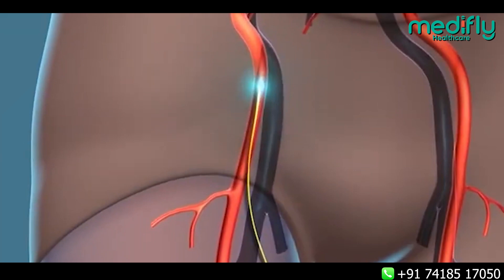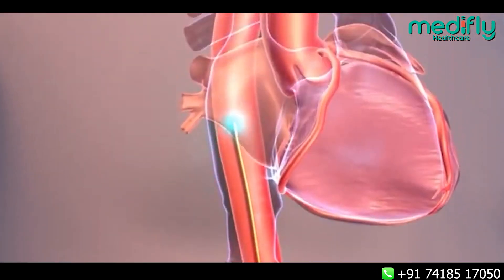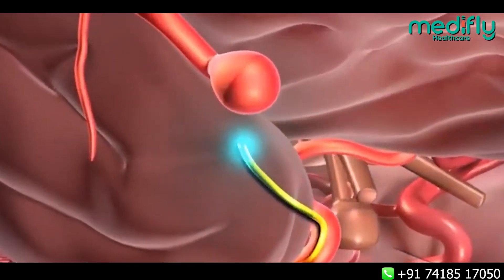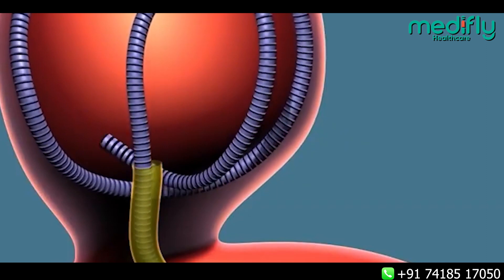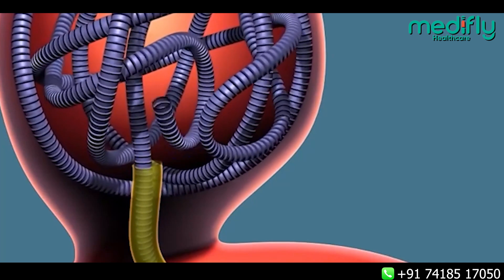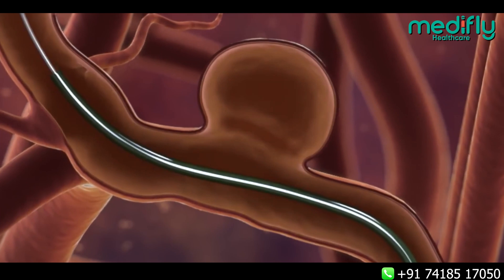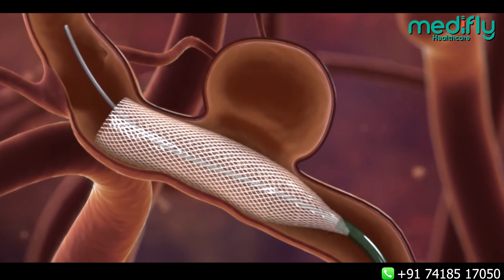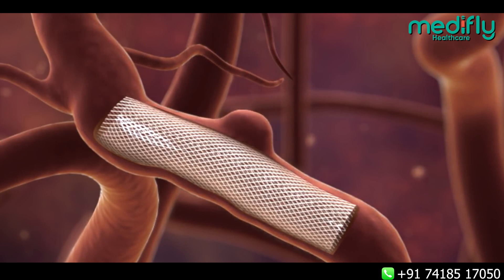Brain Aneurysm can be Cured? Dr. Srinivasan Paramasivam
Can you fully recover from a brain aneurysm?,
Can aneurysms be cured without surgery?,
Can you live a long life after brain aneurysm?,
Can a brain aneurysm repair itself?,
How is life after brain aneurysm?,
Is brain aneurysm surgery successful?,
How serious is a 7mm brain aneurysm?,
Can you live a long life after aneurysm surgery?,
How many people recover from brain aneurysm?,
Is aneurysm lifetime risk?,
Can lack of sleep cause aneurysm?,
What are the 3 types of aneurysms?,
Can an aneurysm cause death?,
How fast do brain aneurysms grow?,
What is the main cause of aneurysm?,